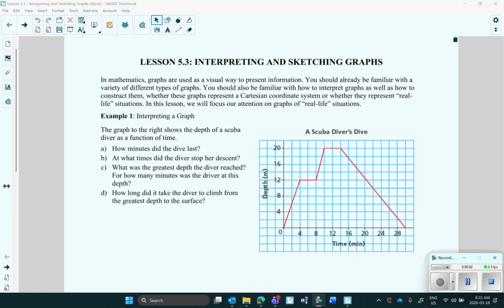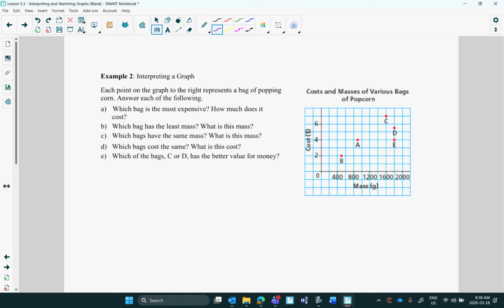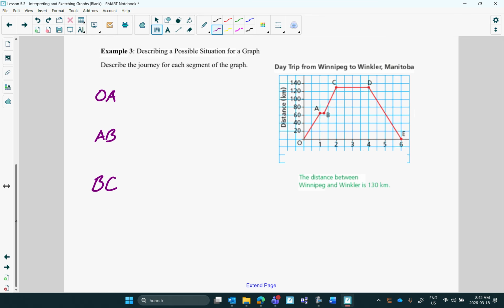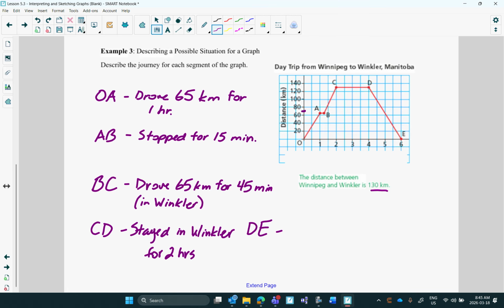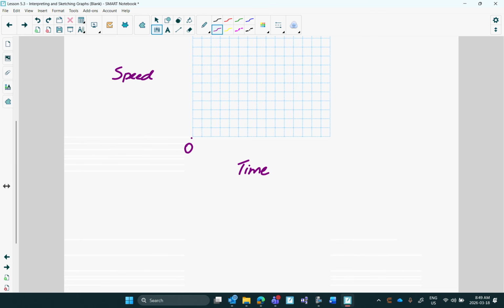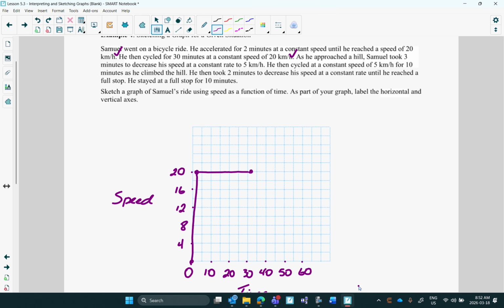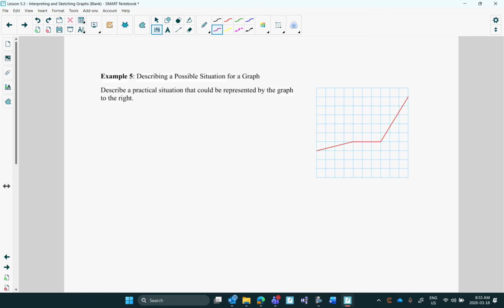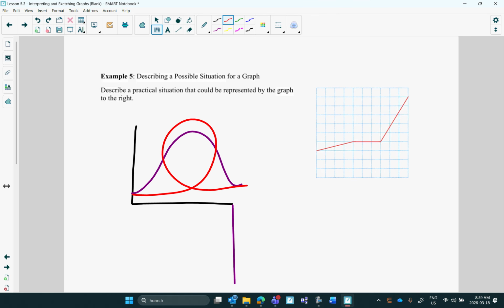Lesson 5.3: Interpreting and Sketching Graphs (Video Lesson)